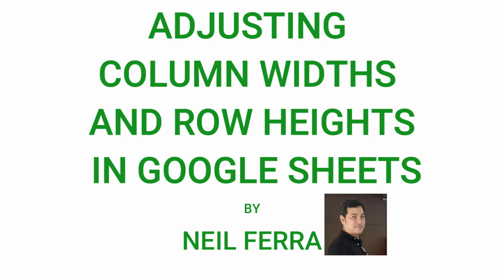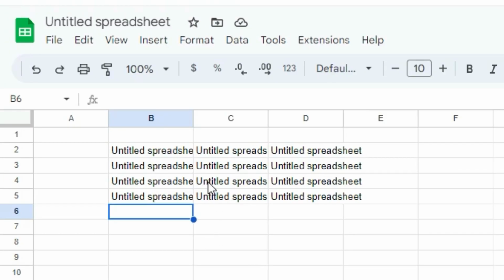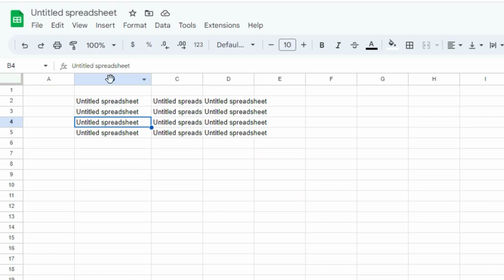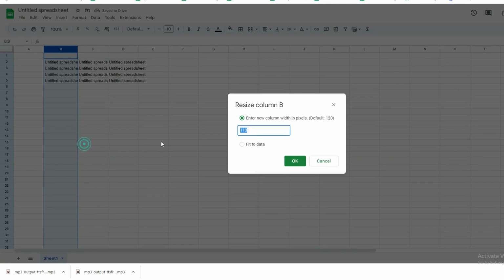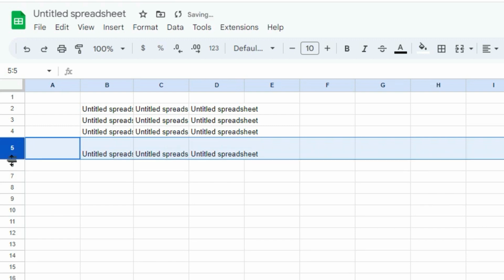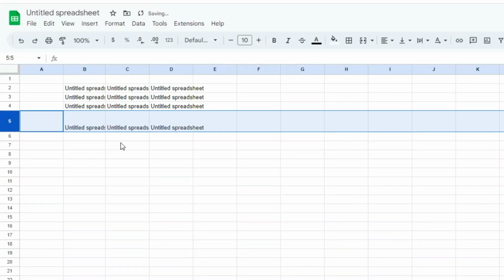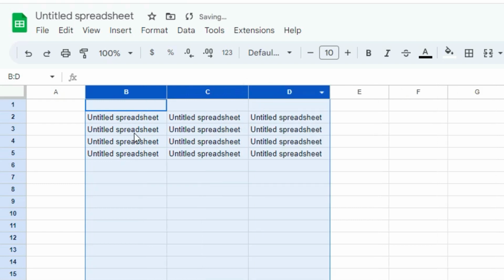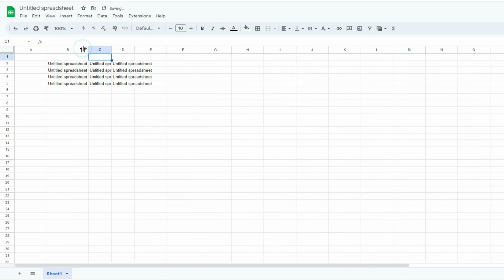Adjusting column widths and row heights in google sheets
In Google Sheets, you can easily adjust column widths and row heights to make your data fit better and improve the overall appearance of your spreadsheet.  By following these steps and tips, you can easily adjust column widths and row heights in Google Sheets to suit your needs and make your spreadsheet look well-organized.